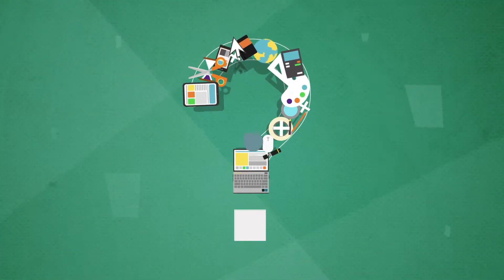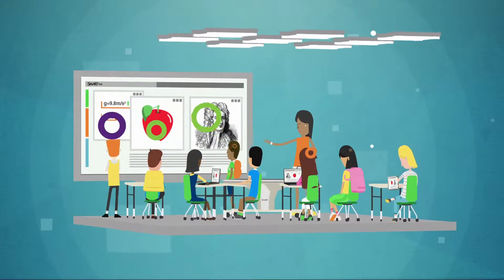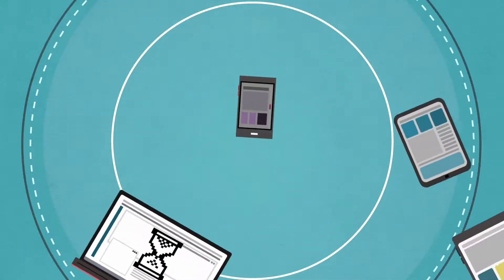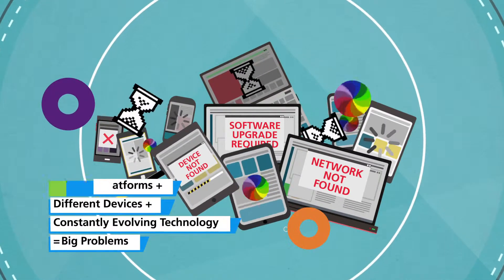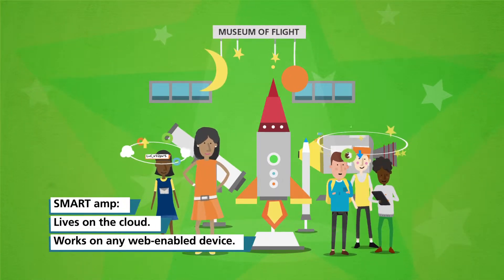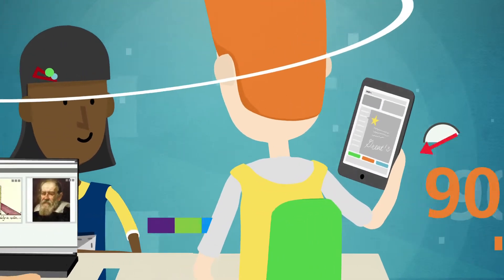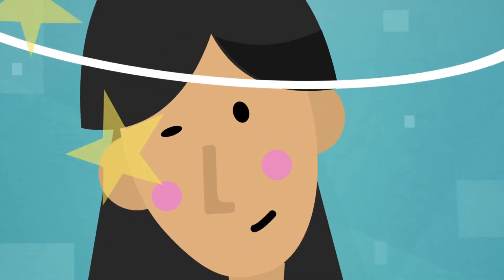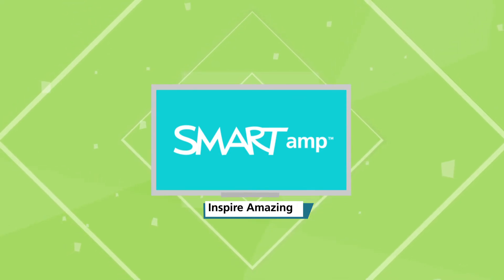SMART Technologies :: SMART amp "Inspire Amazing"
SMART Technologies is a global technology innovator with an audacious purpose -- "to redefine and reinvent how the world works and learns" through inspired collaboration.
SMART has played a massive role in our children's education for decades, with their interactive white boards in millions of classrooms around the world, they are loved and trusted by teachers and students alike. This decade will be no different as SMART raises the bar on themselves and the category with SMART amp.

With the launch of SMART amp, a revolutionary, cloud-based software solution integrated with Google and available on any device that has a browser, SMART now has the 'glue' that connects interactive displays, PCs, laptops, tablets and smartphones while enabling teachers and students to collaborate in real time. But as much as we love technology, it's the human connection that unleashes our potential: between teacher and student; student and student.

 "We picked Truth Collective to tell this story because we needed to bring insight and the core emotion to this amazing technology leader -- and this is just the beginning." says Leslie Dance, VP Education Marketing for SMART. "And like any successful fast company, we were under pressure to deliver quickly. Truth's sharp focus on the strategy and the idea gave us the answer quickly, and their model brought us the best, most current talent available."

Hello SMART amp. Inspire amazing.

Credits: Concept by Truth Collective. Copywriting by Zach Goldan. Animation by Duel. Production by Barry Sonders/ Film Orange.